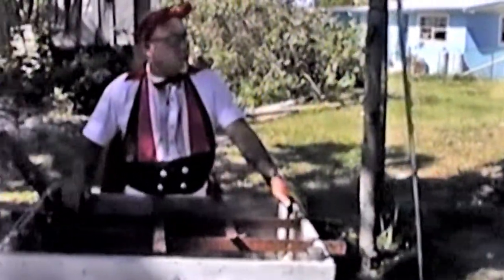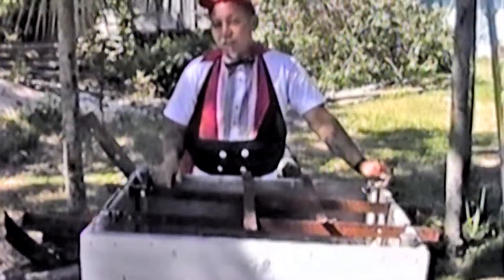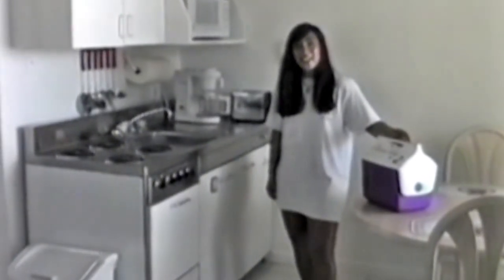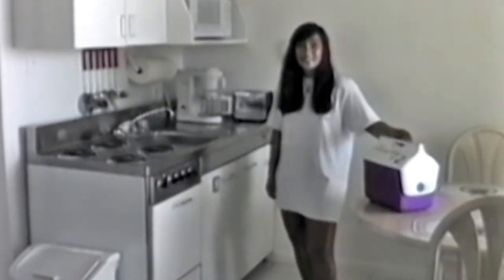the cayman islands Taffy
Taff Williams had a lot of footage he gave me to edit of Cayman many moons ago so I put it all together and came up with this